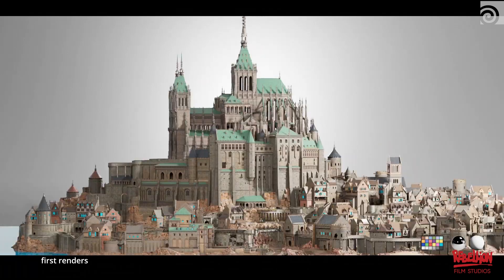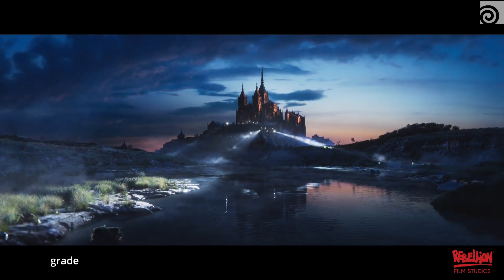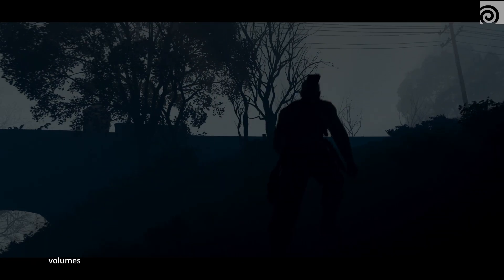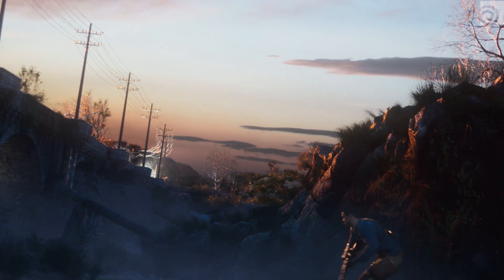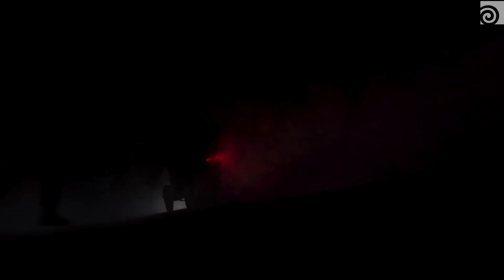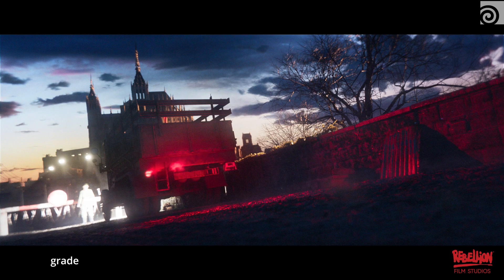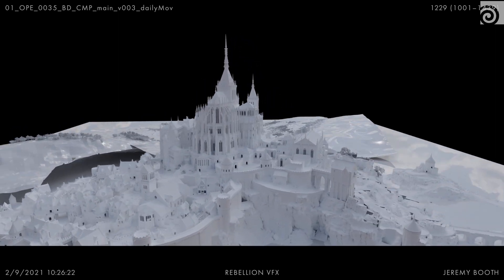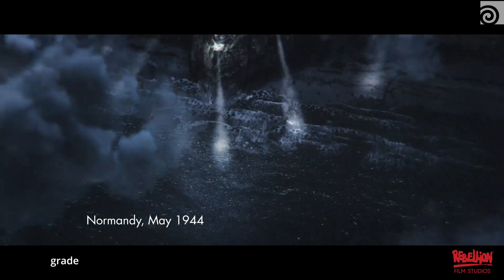Sniper Elite 5 Trailer | Rebellion | Houdini Connect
He Sun, Head of VFX at Rebellion Film Studios gives us the rundown on the Houdini VFX behind their recent cinematic trailer for Sniper Elite 5 - repurposing existing game assets for use in their USD workflow, including terrain, vegetation, lighting, and more.